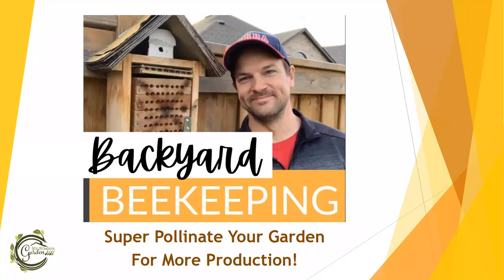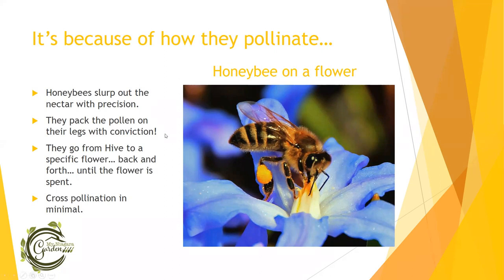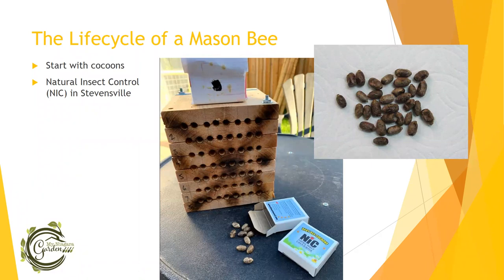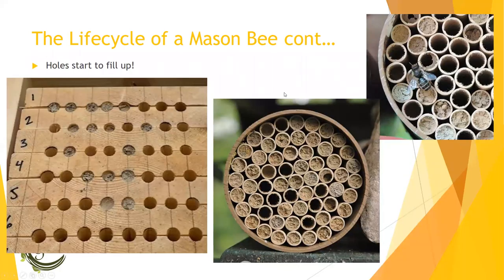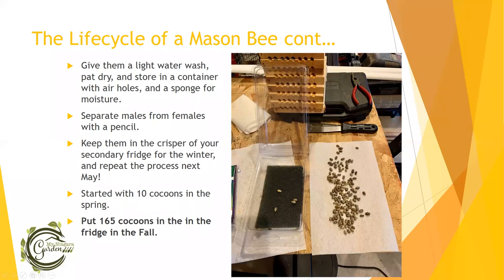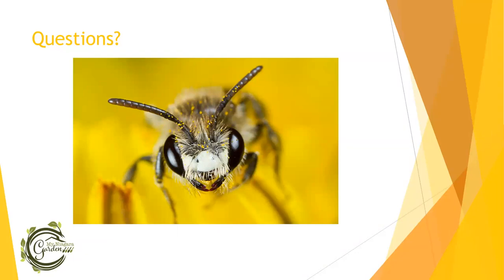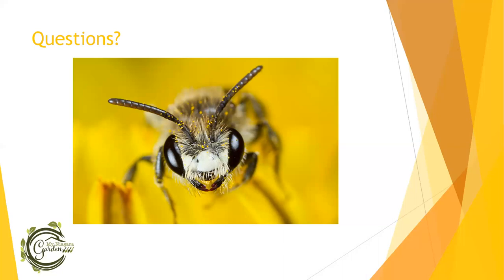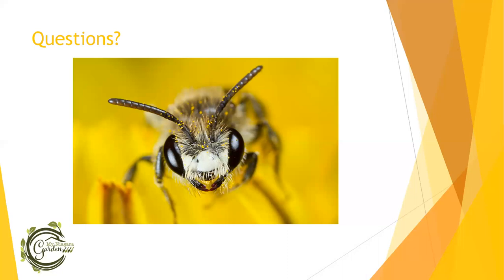Backyard Beekeeping with My Niagara Garden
Ryan from My Niagara Garden speaks about backyard beekeeping with native, non-stinging bees. No hives are required, this variety of bee lives in a bee block about the size of a birdhouse.

Note this is for pollinating plants, not harvesting honey.